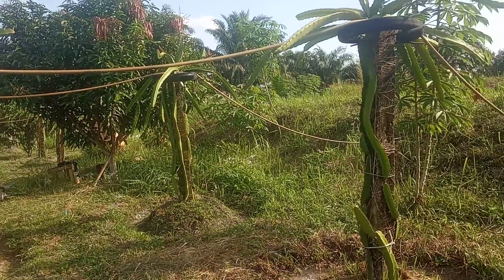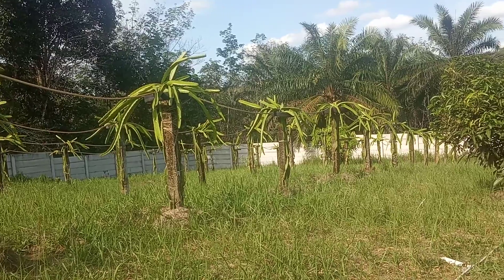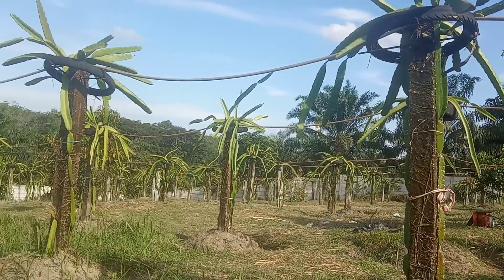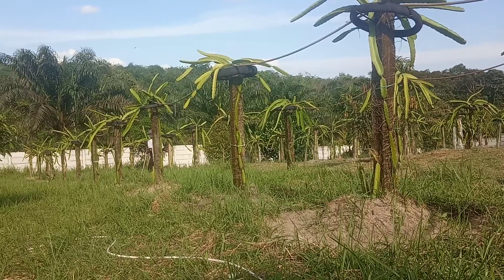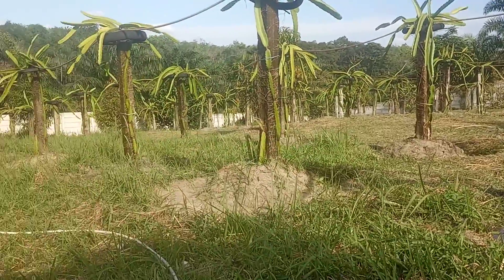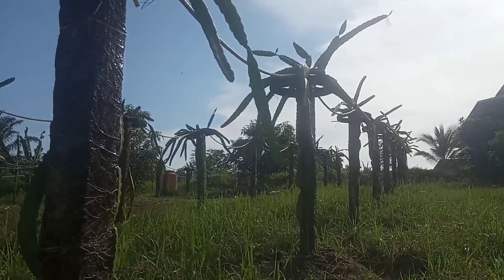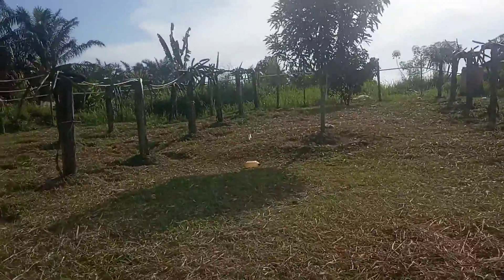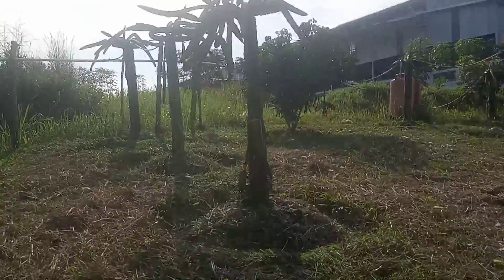LIHAT BERKEBUN BUAH NAGA raup untung penuhin kantong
LIHAT  BERKEBUN BUAH NAGA